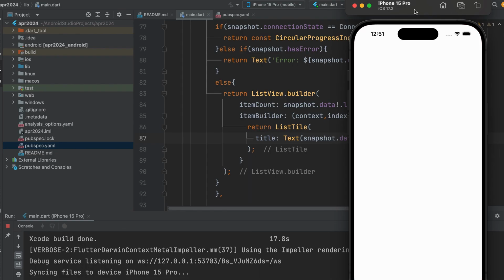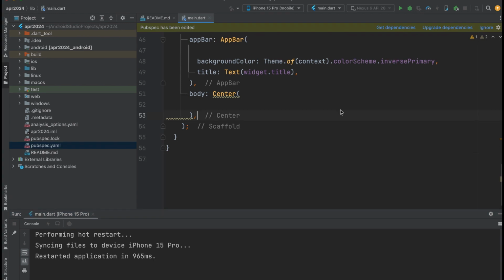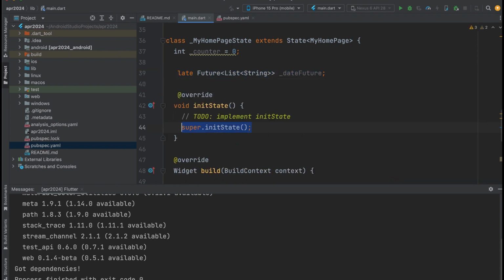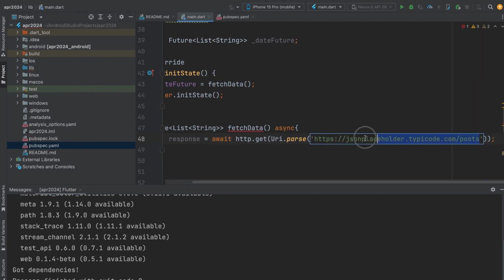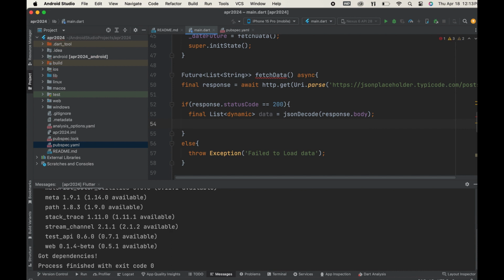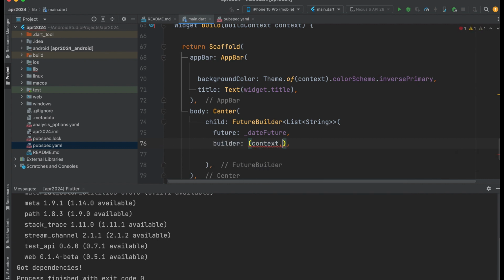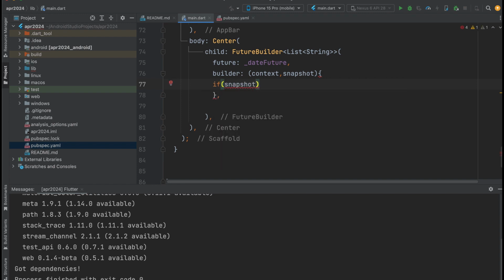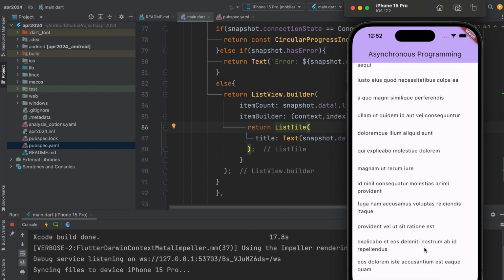Flutter Asynchronous programming | async | await | Example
Asynchronous programming is a programming paradigm where tasks are executed concurrently, allowing the program to continue executing other tasks without waiting for the completion of a particular operation. It enables non-blocking execution, which improves the responsiveness and efficiency of the program.